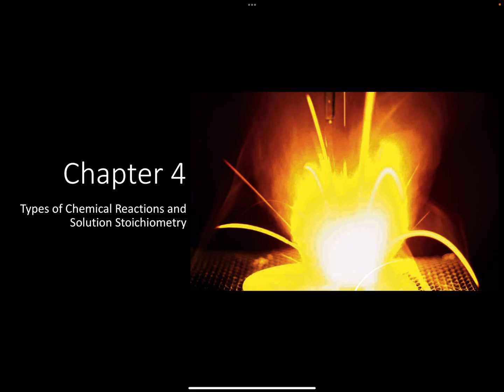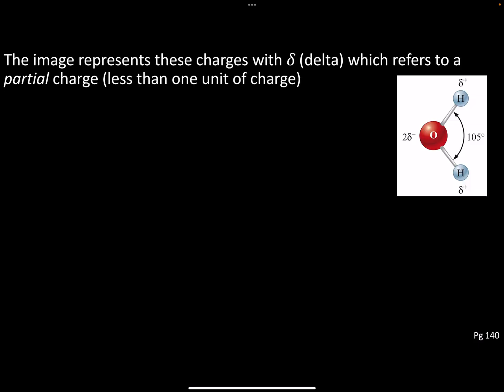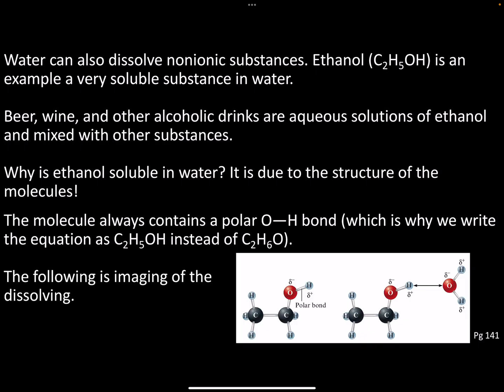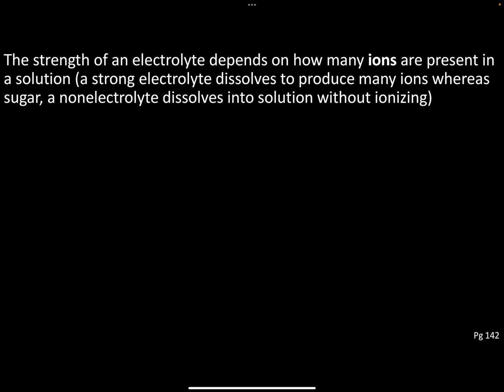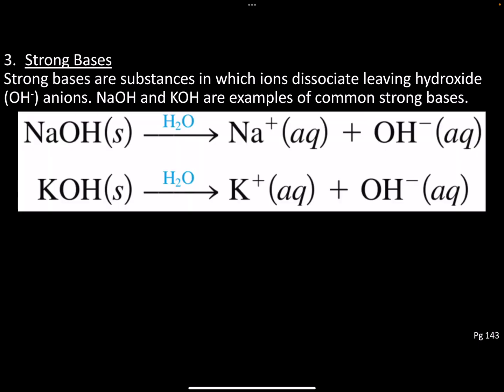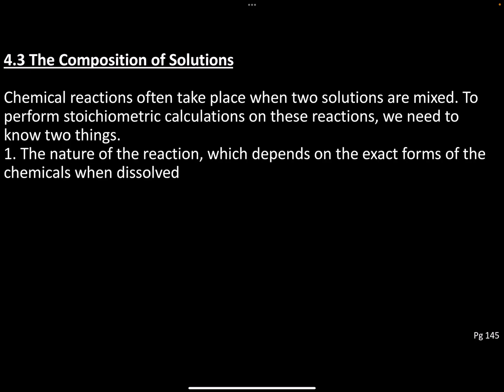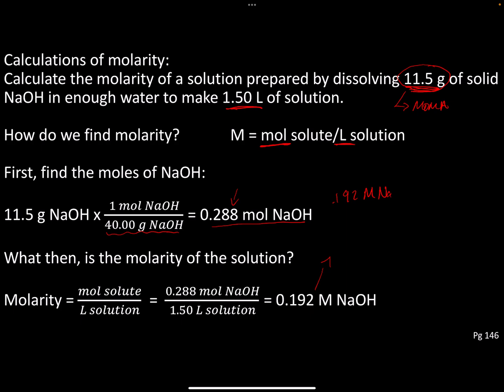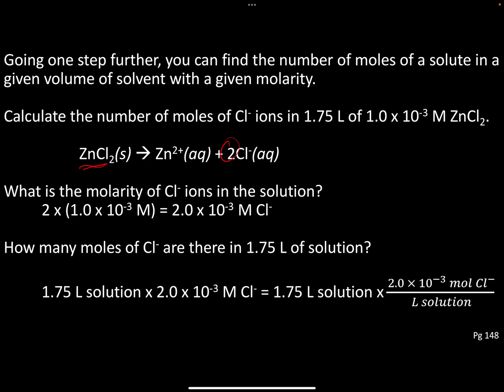Chapter 4 Pages 139 - 149 Lecture